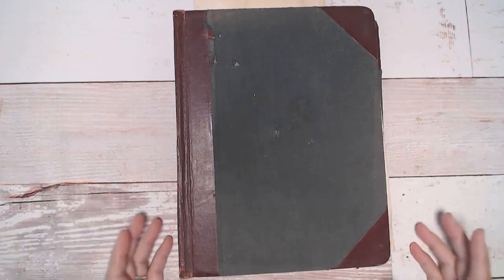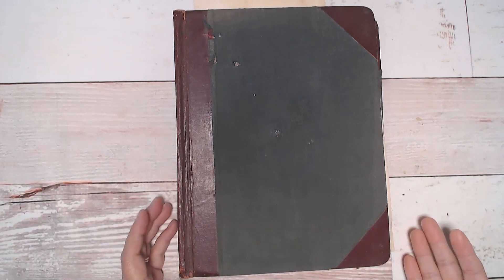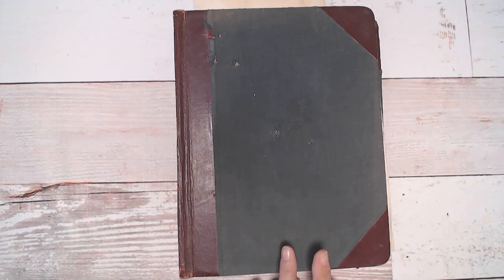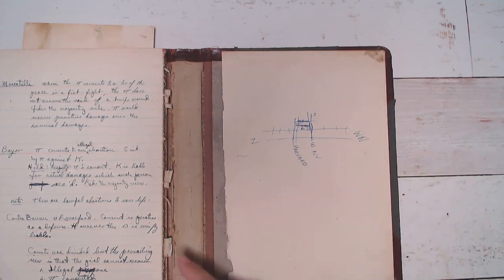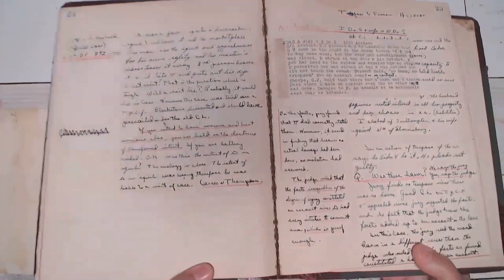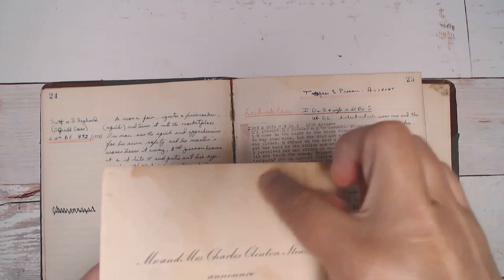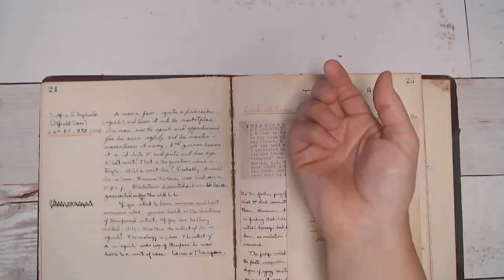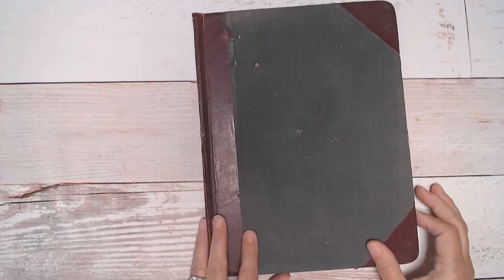Junk Journaling can be Dangerous - Watch Out for This!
Do you love to buy old, musty-smelling books for your junk journals! If you will be deconstructing an old book, please watch this so you don't jeopardize your health or the other books in your room.

**Here is a good article on how to remove the mold